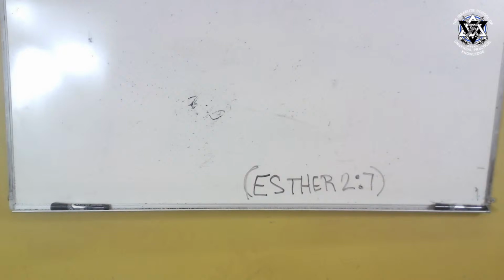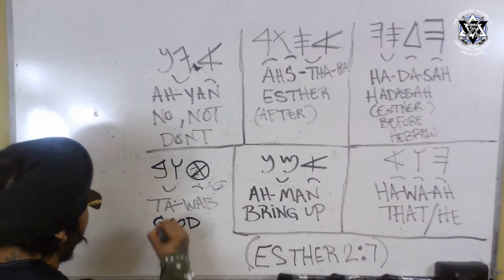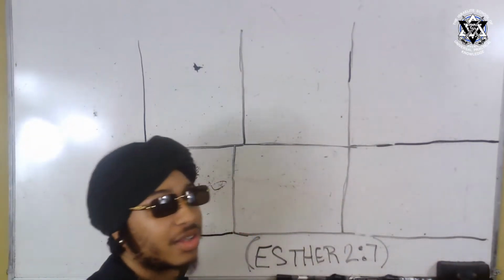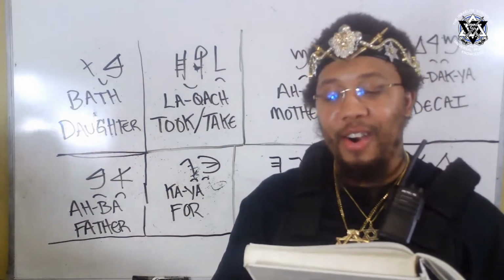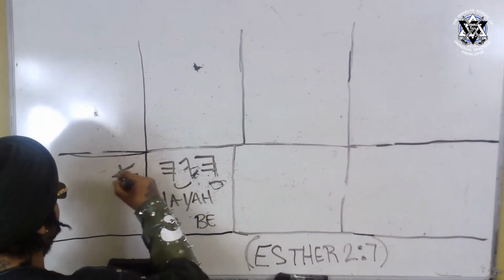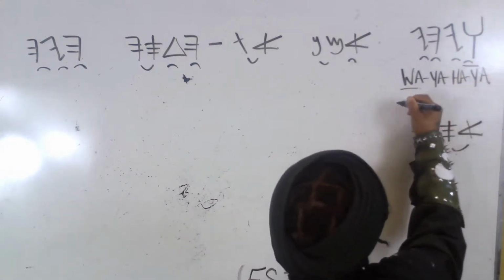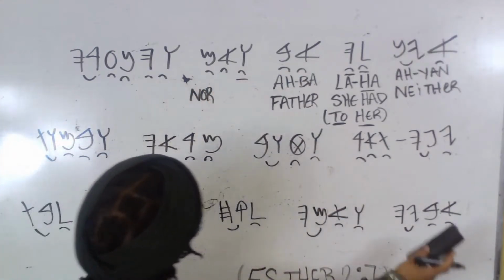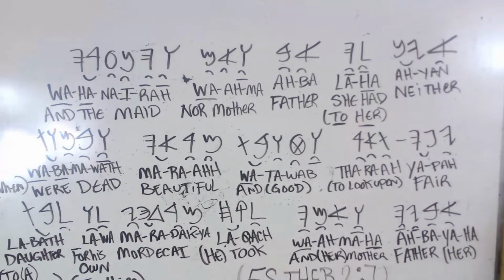ESTHER 2:7 - ISUPK LASHAWAN QADASH CLASS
ISUPK LASHAWAN QADASH CLASS